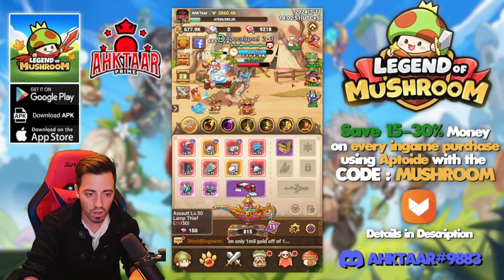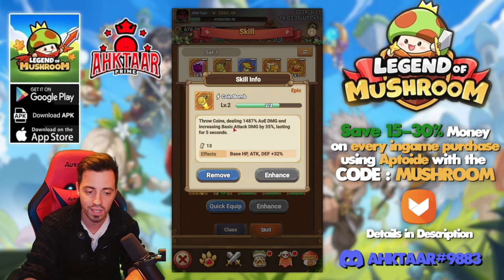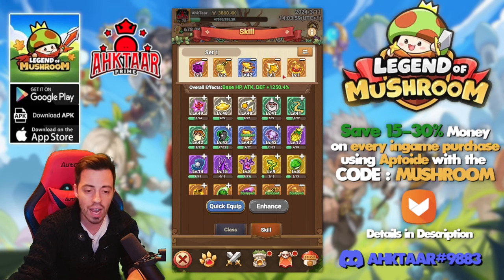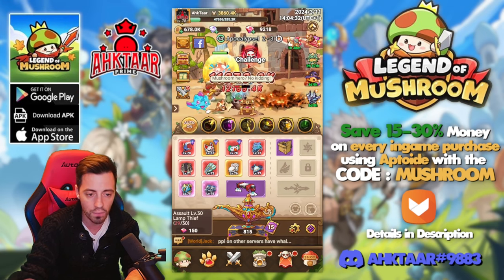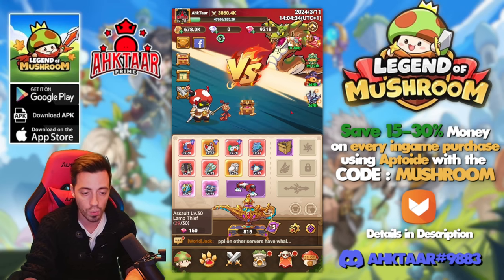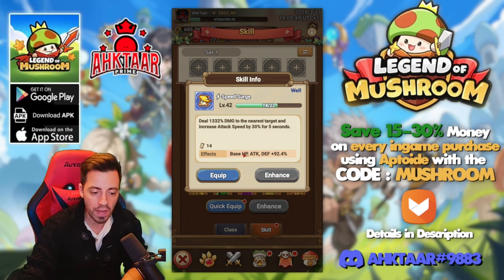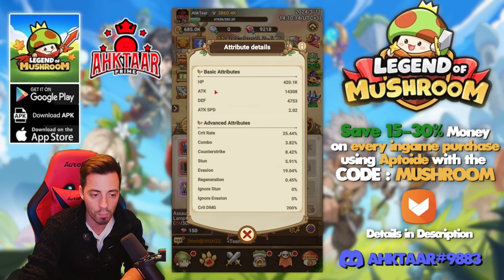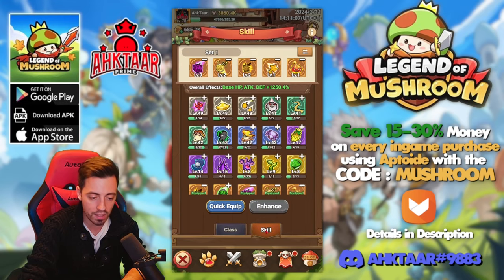BEST SKILLS to use EARLY if you get stuck in Legend of Mushroom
Hey ! Are you getting stuck in campaign in Legend of Mushroom? I was stuck as well before trying different skills and these are by far the bests I used and I had a better progression using them !